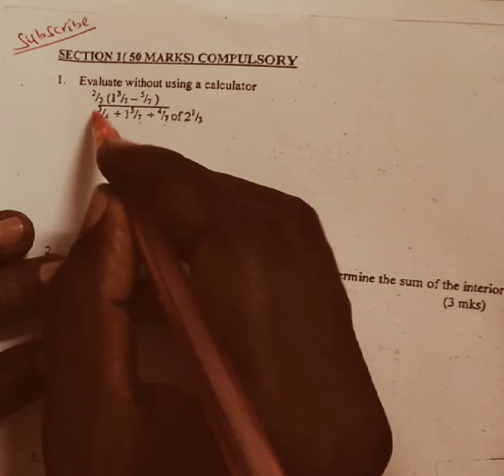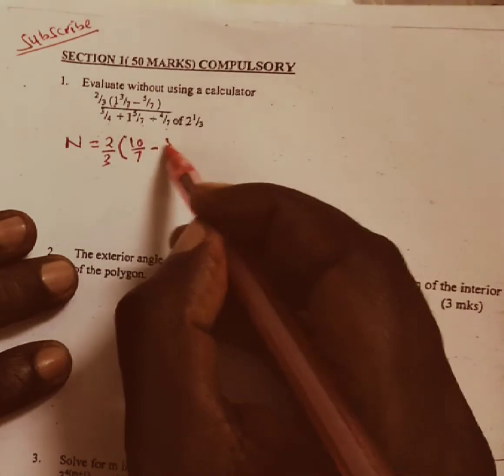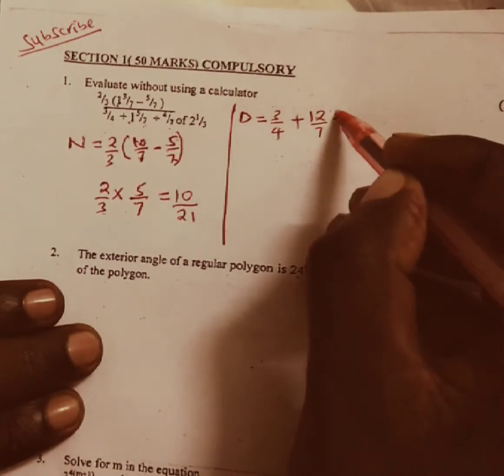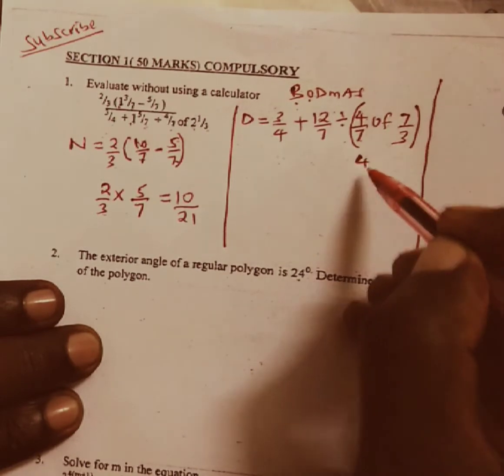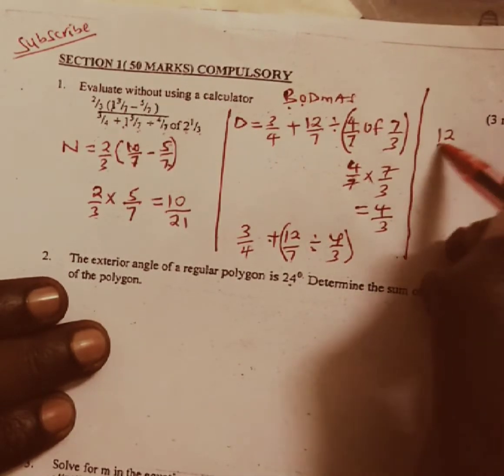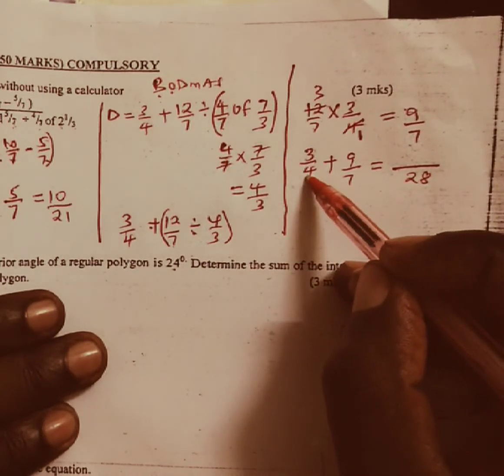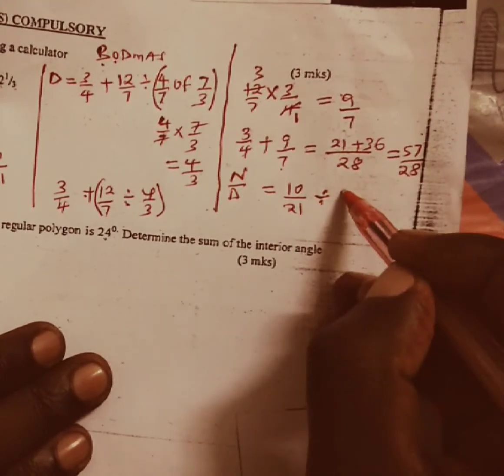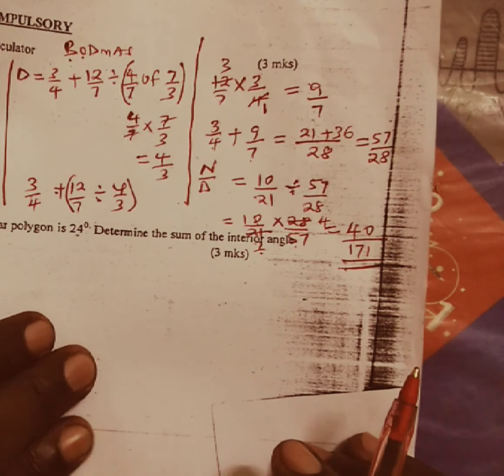KCSE PP1 REVISION(FRACTIONS)